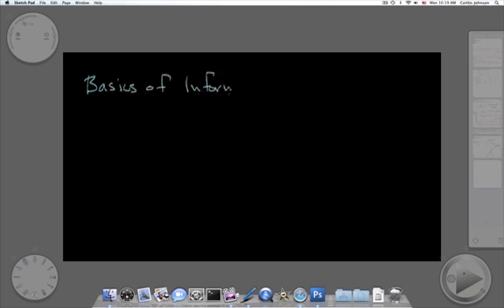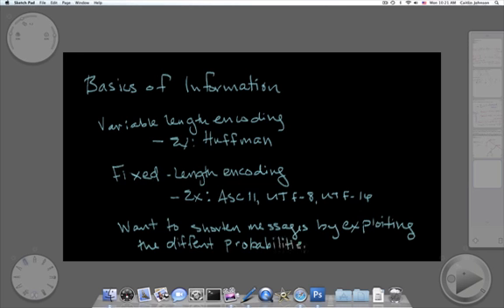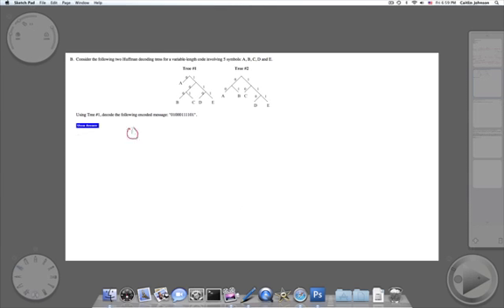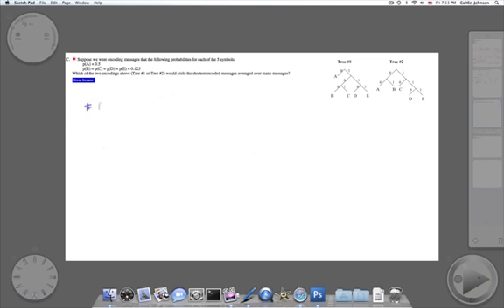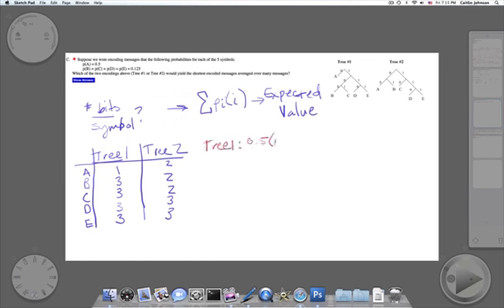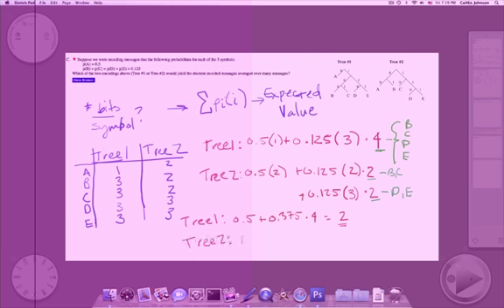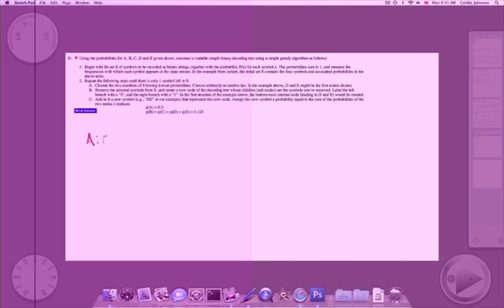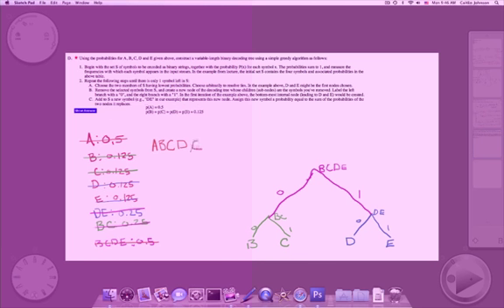The Basics of Information - Problem 2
"Variable Length Encoging & Compression" Blackboard style and document-as-background style recording for worked solutions to parts A, B, C, and D. (HW/SW: Wacom Intuos4 tablet, Corel SketchBook, ScreenFlow).